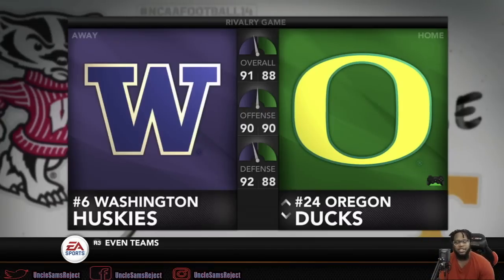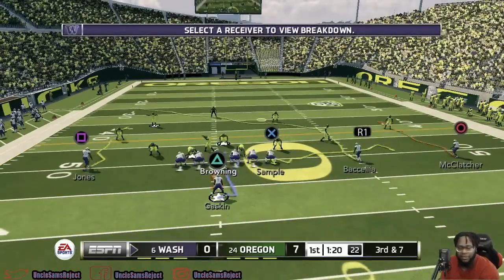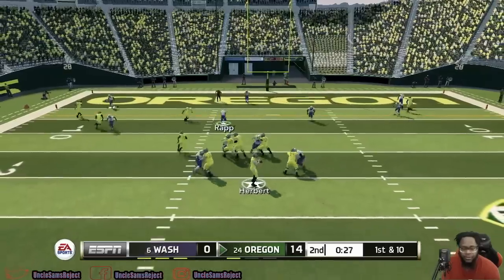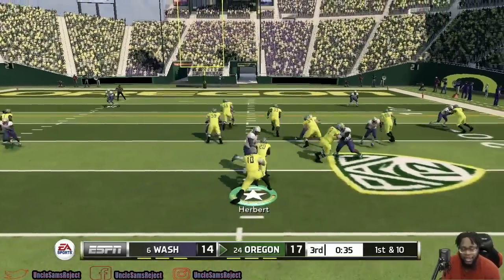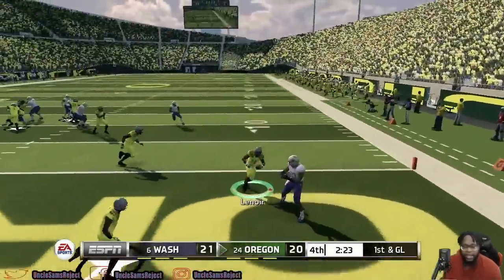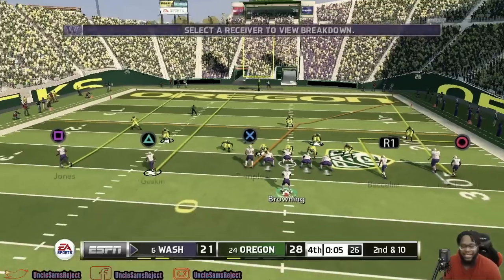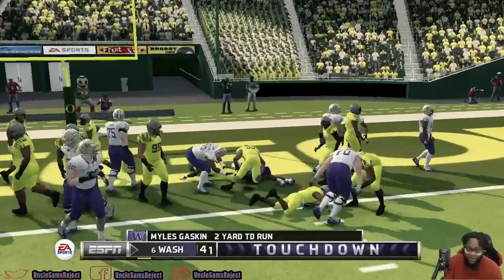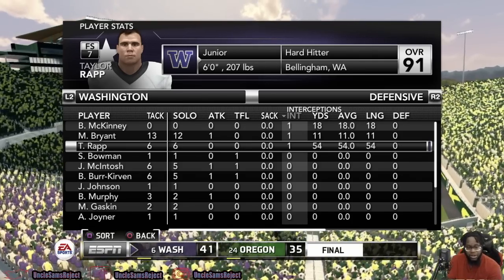NCAA Football 19 #17 OREGON vs #7 WASHINGTON NCAA 14 Updated Rosters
#17 OREGON vs #7 WASHINGTON  SIMULATION

*NEW SERIES* ARMY REBUILD DYNASTY NCAA FOOTBALL 14 EP. 2

NCAA FOOTBALL 14,NCAA FOOTBALL 14 GAMEPLAY,NCAA FOOTBALL 14 RTG,NCAA 14 RTG,NCAA 14 RTG GAMEPLAY,NCAA FOOTBALL 14 ROAD TO GLORY GAMEPLAY,NCAA 14 ROAD TO GLORY GAMEPLAY,NCAA 14 ROAD TO GLORY,NCAA FOOTBALL 14 ROAD TO GLORY